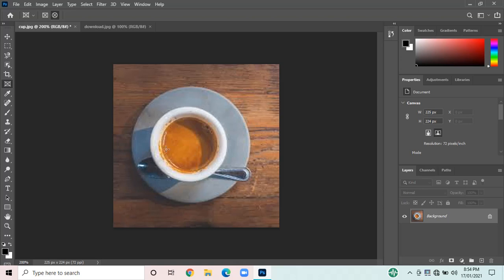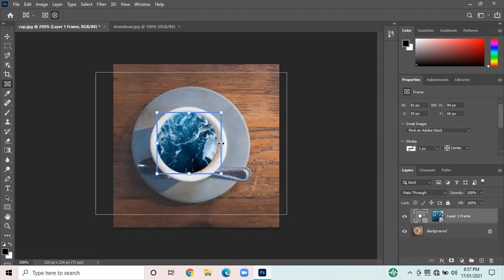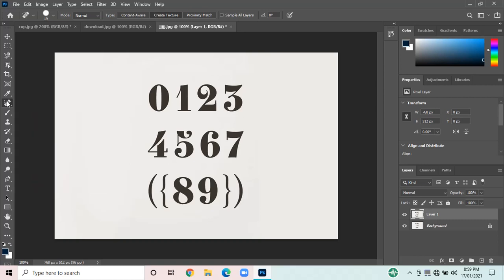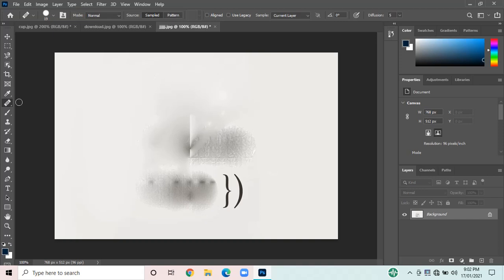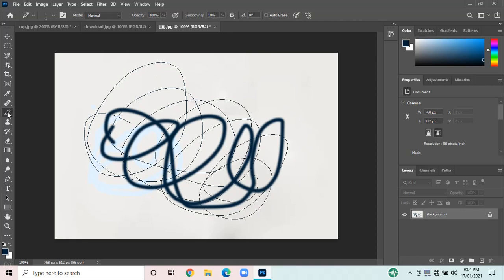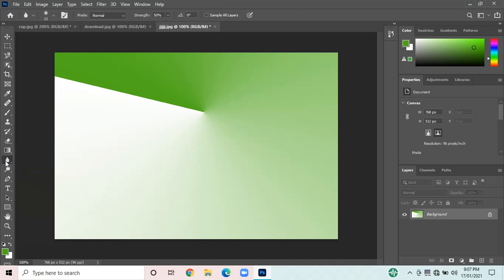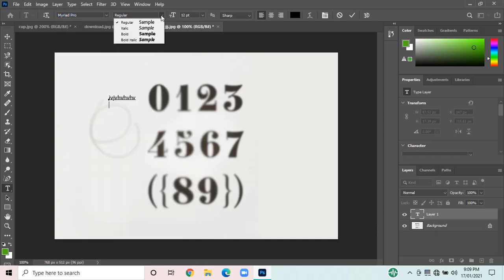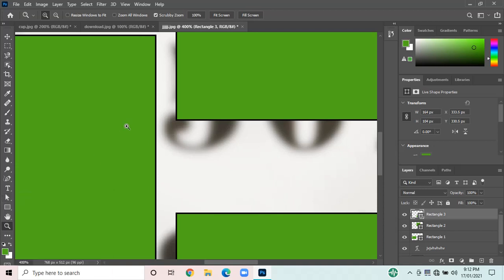Photoshop Basic | All other tools